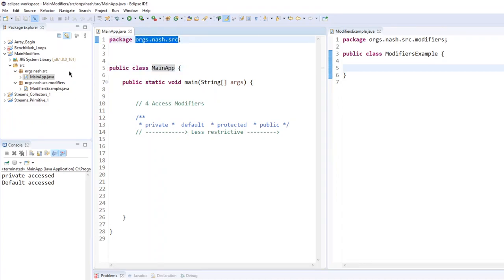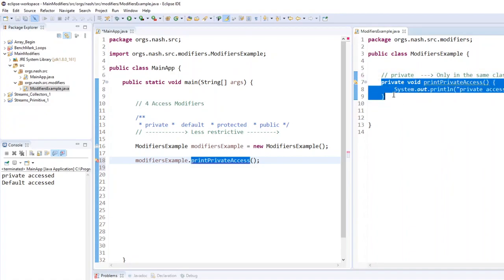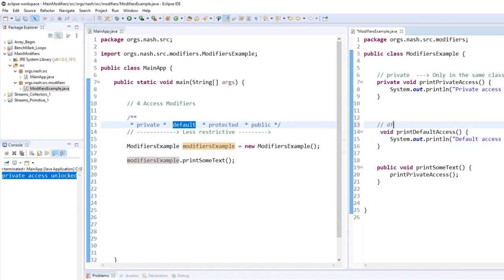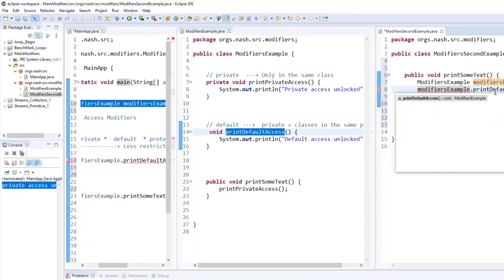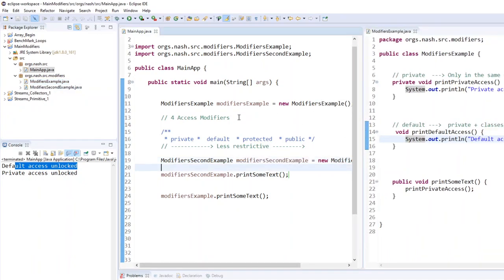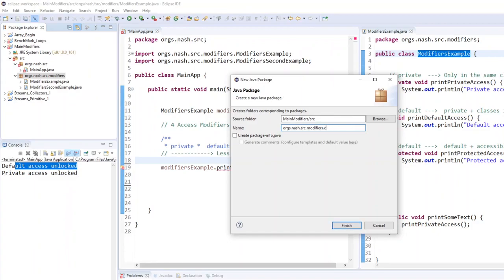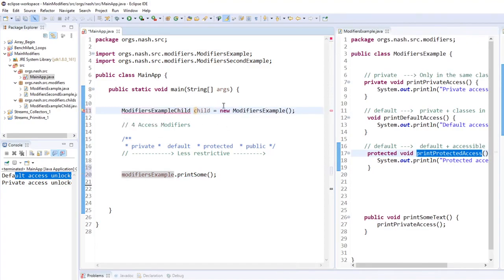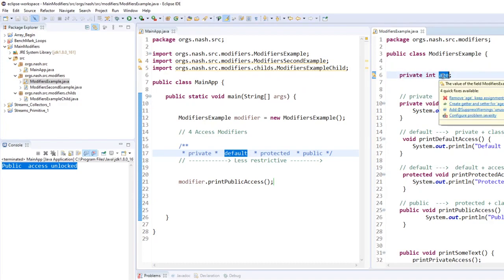Java Access Modifiers | private, default, protected, public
- In this Totorial we'll practice one of the basement of Java langage Access Modifiers, they are every where in any Java applications, and understanding and handling them correctly is a requirement to build  a reliable Object Oriented Java applications.